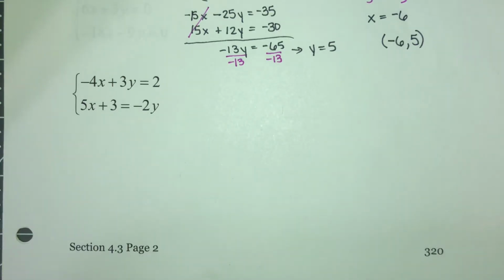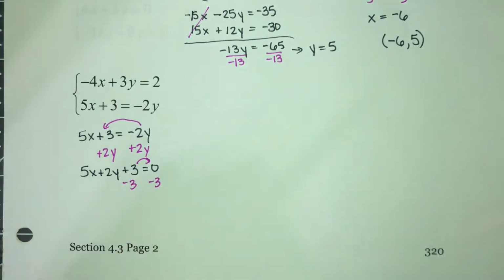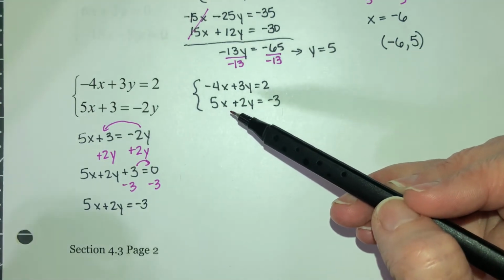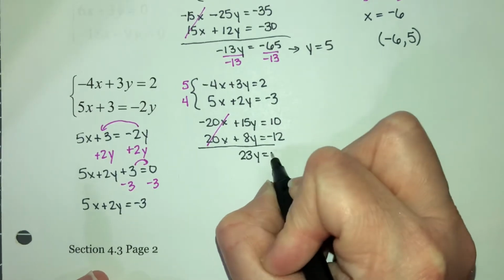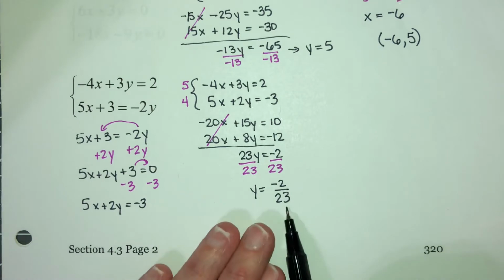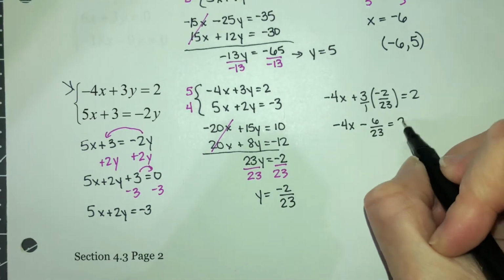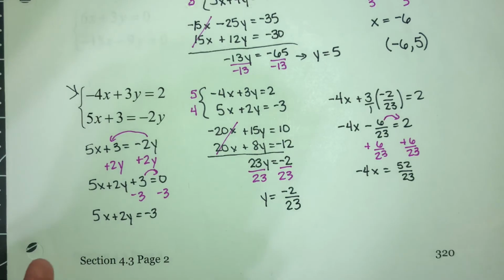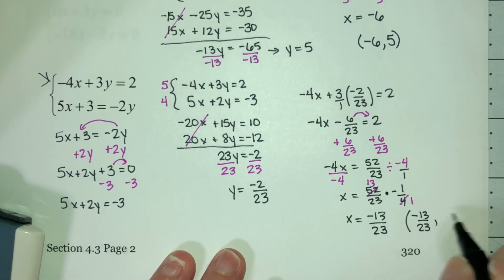Section 4.3 Solving Systems of Linear Equations by Elimination (Part 5 of 6)